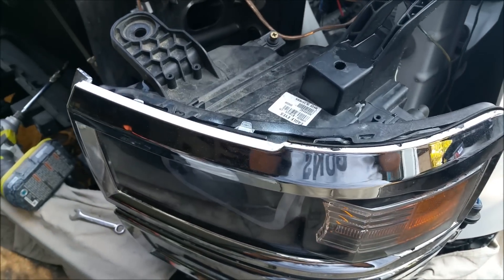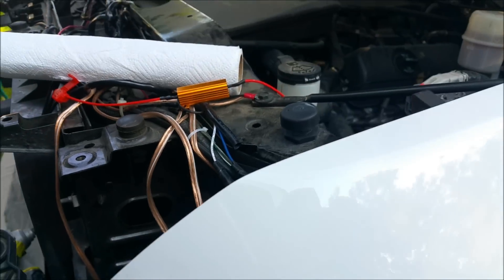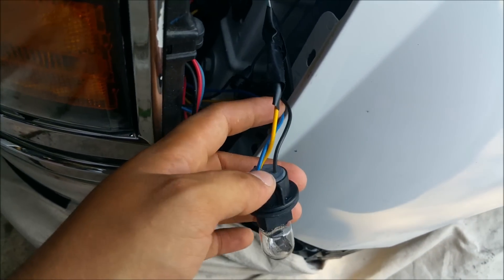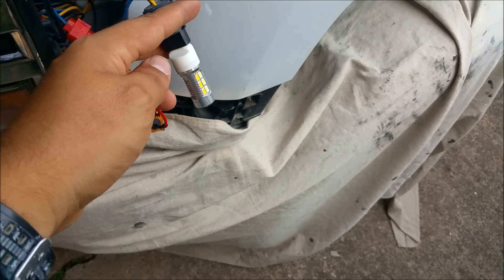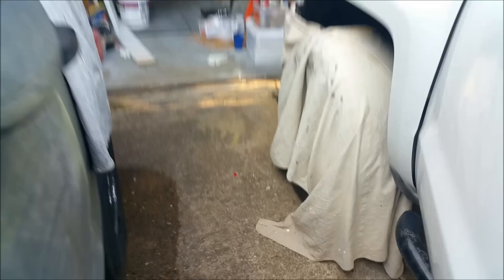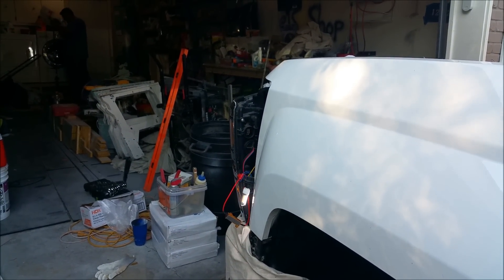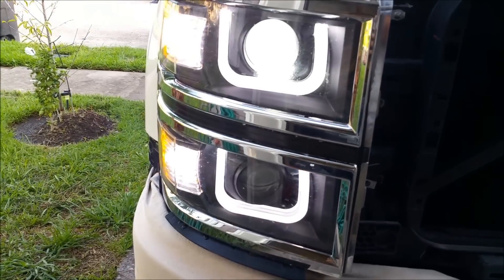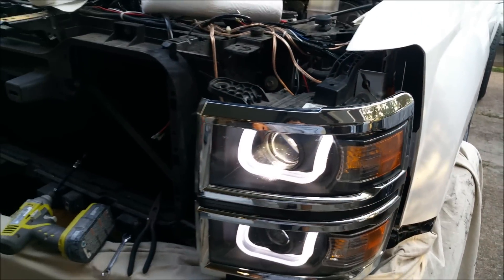2014 silverado switchback leds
a guide on how to install switchback leds with resistors

this are the leds i used

this are the resistors i used